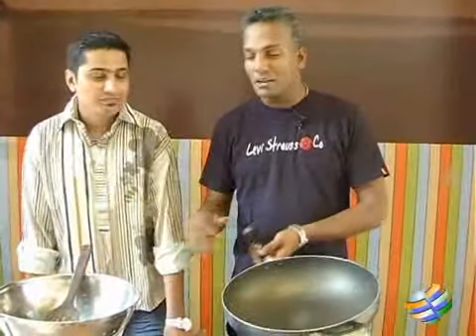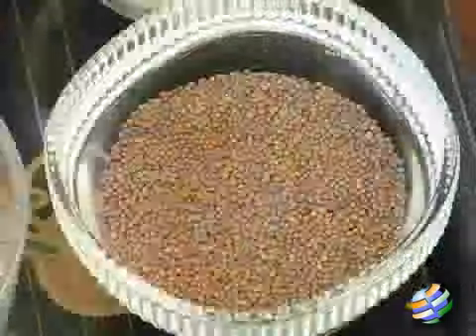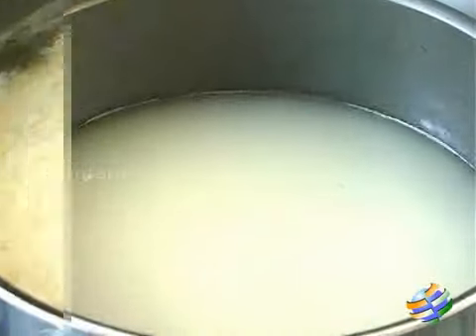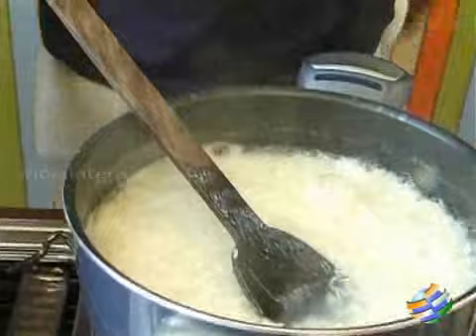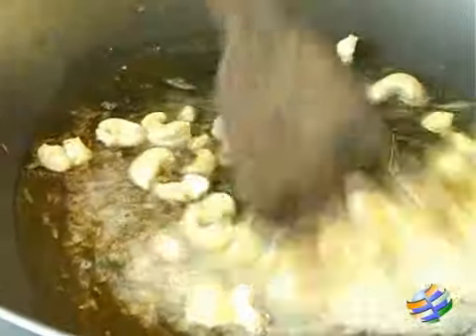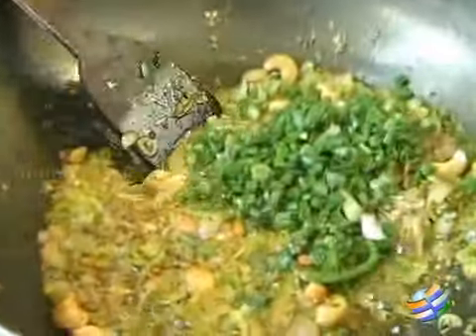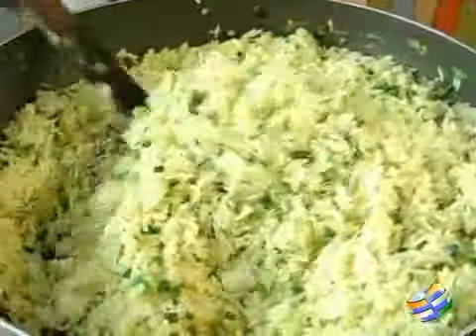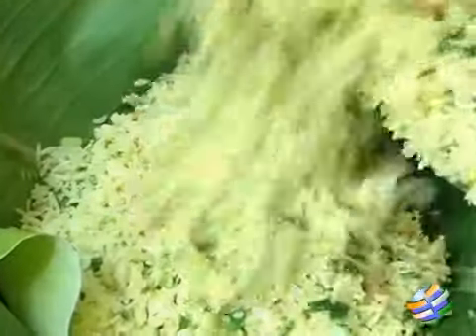How to cook Spring onion rice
Spring onion rice